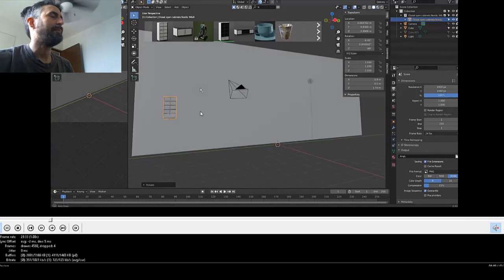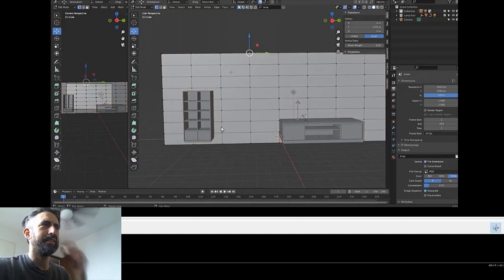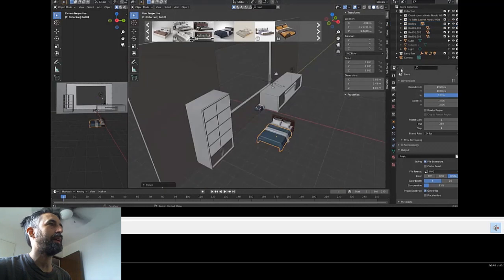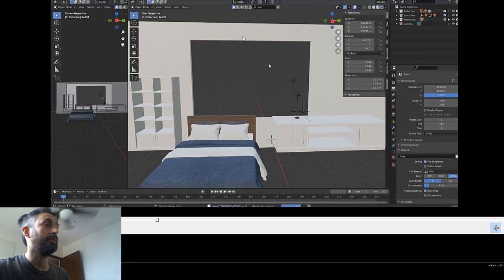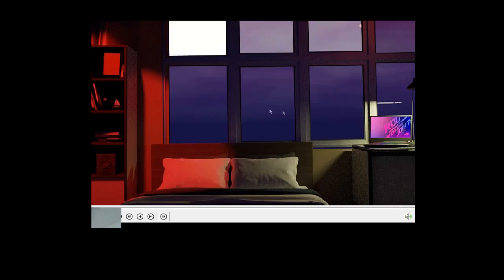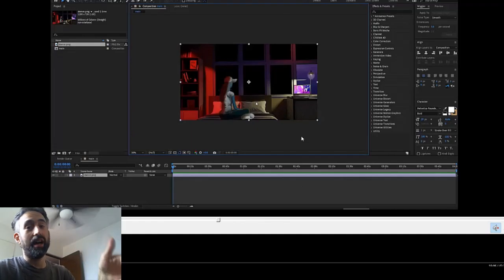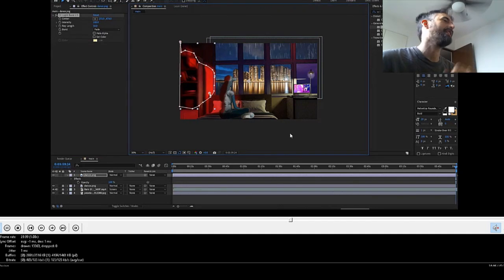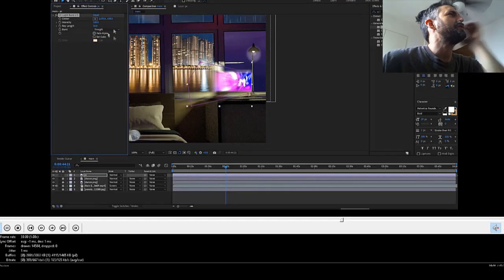Memo-video process off DANCING WITH DA WINDA!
If you have any doubts on how I made all this...just ask in the comments.
The video has no script, its all improvised, so excuse me if I repeat a lot and go to one place to another.

sub / like  /share plz if it was useful. thx. cheers..byeee

Video I made